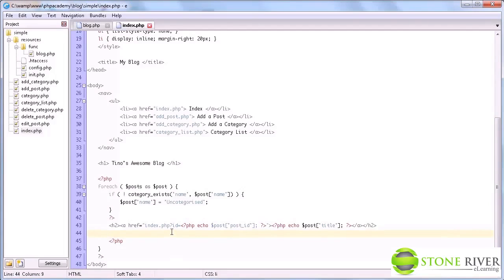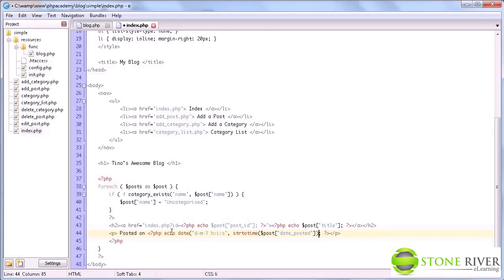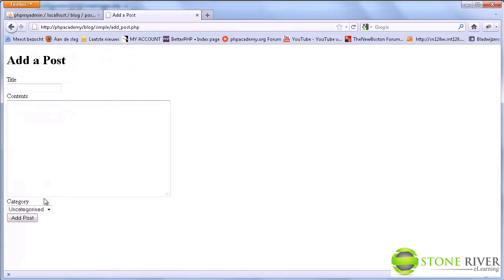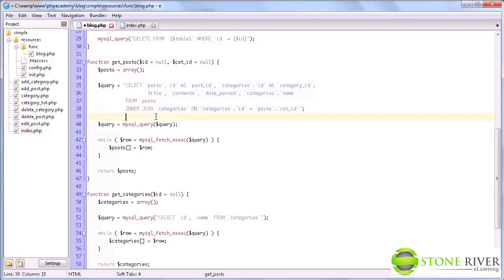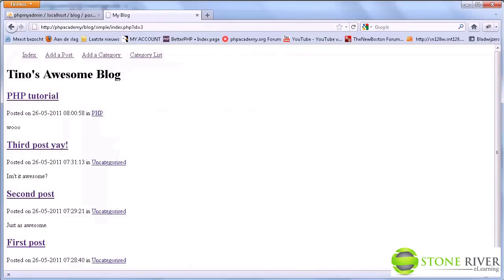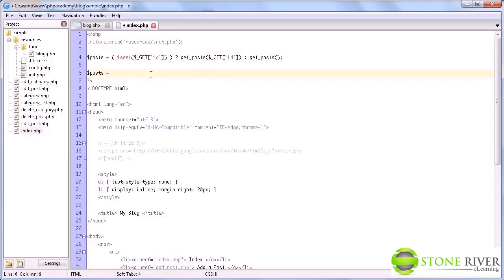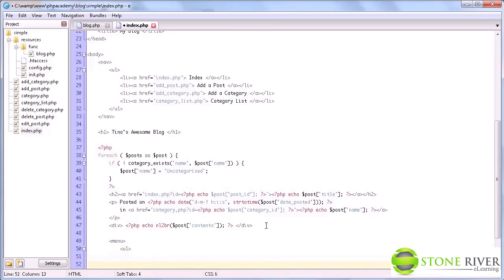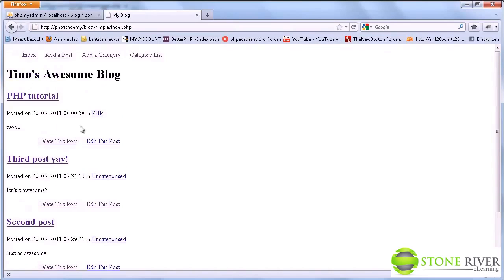09 Displaying posts part 2